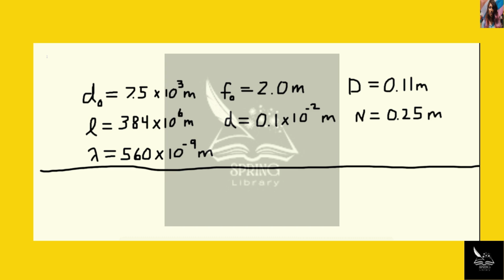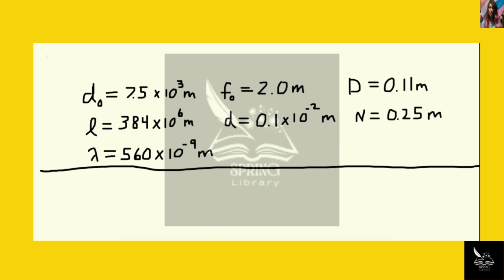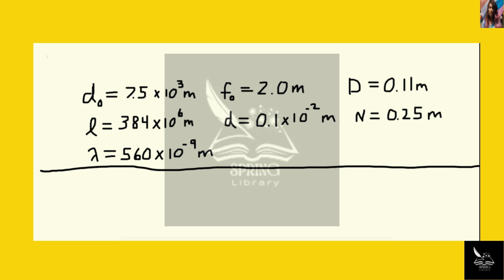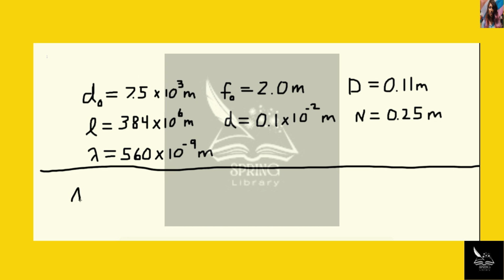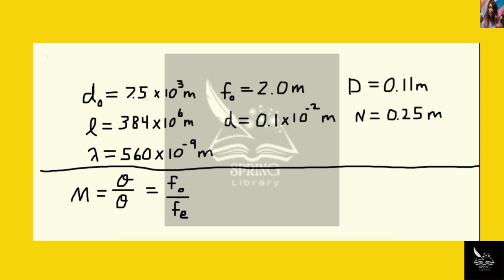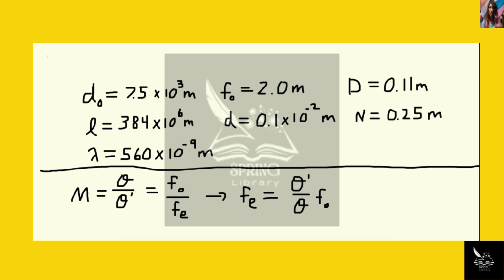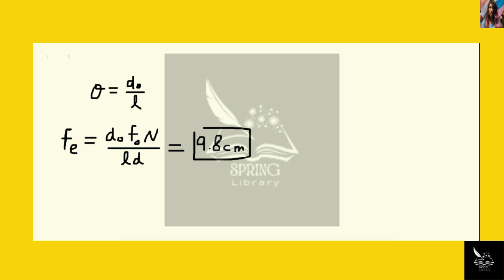Suppose that you wish to construct a telescope that can resolve features 7.5 across on the moon, aw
Suppose that you wish to construct a telescope that can resolve features 7.5 across on the moon, away. You have a 2.0 - -focal-length objective lens whose diameter is 11.0 What focal-length eyepiece is needed if your eye can resolve objects 0.10 apart at a distance of 25 ? What is the resolution limit set by the size of the objective lens (that is, by diffraction)? Use .